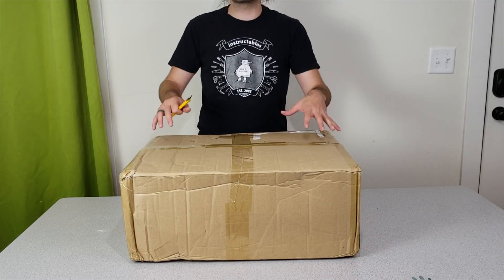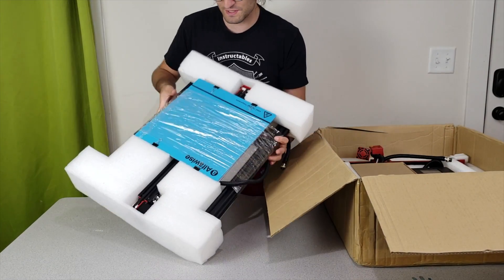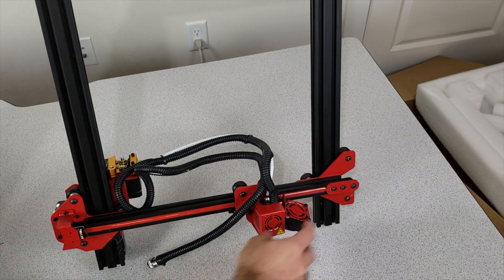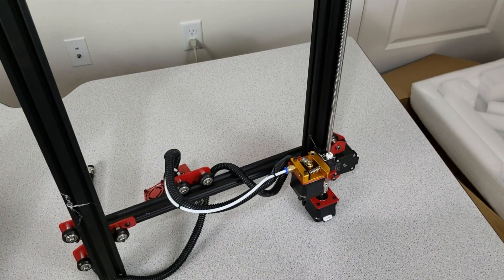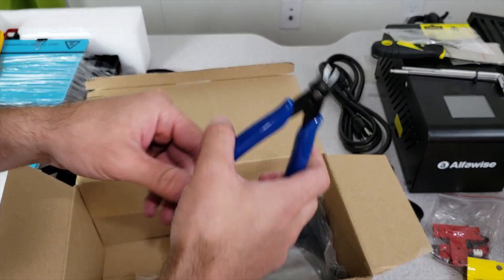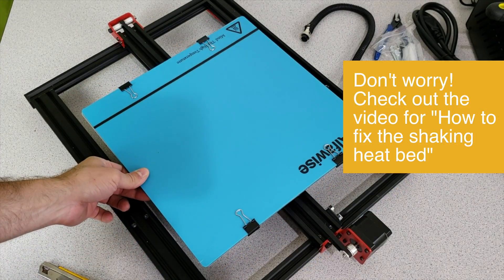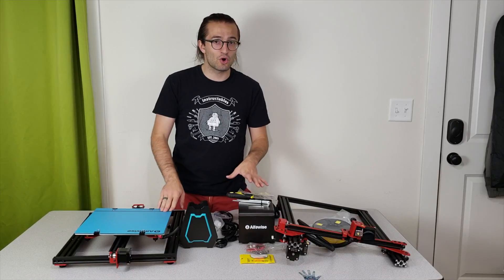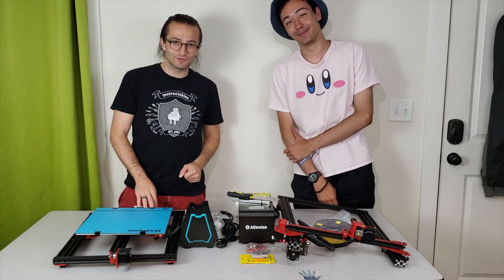Alfawise U20 | UNBOXING the cheapest large scale 3D printer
Hello guys, I am back with Alfawise U20!!! the cheapest large scale 3D printer. I am going to make in total of 8 videos about this 3D printer to make you see what is it all about. This is the first video!

Special thanks go to Brian! Here is his instagram account, lets see what he will print with it?